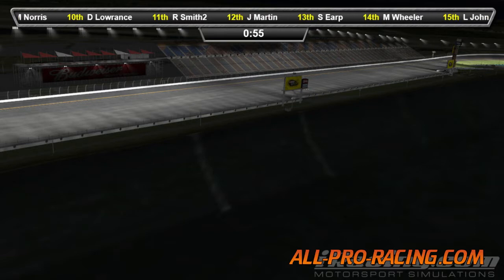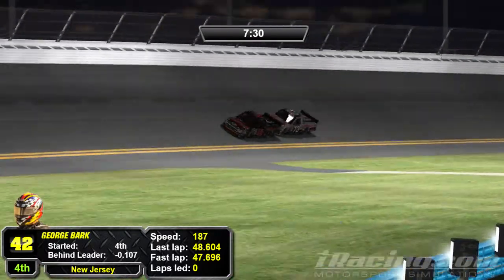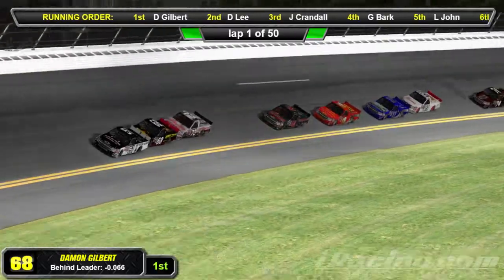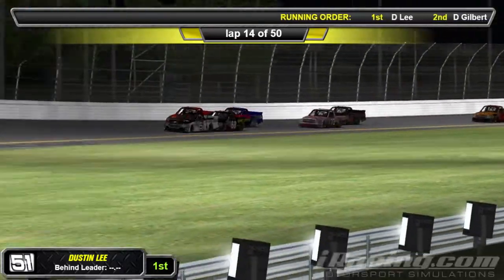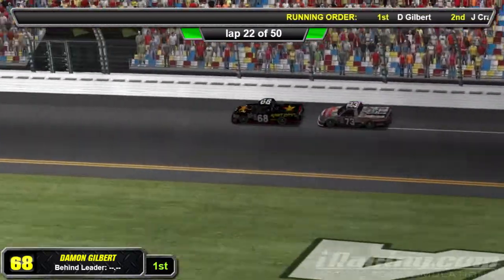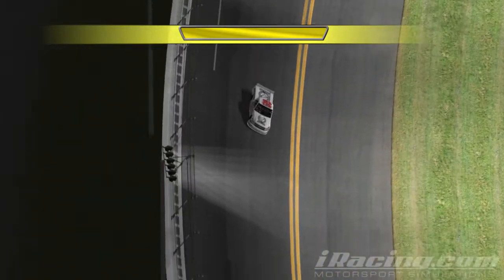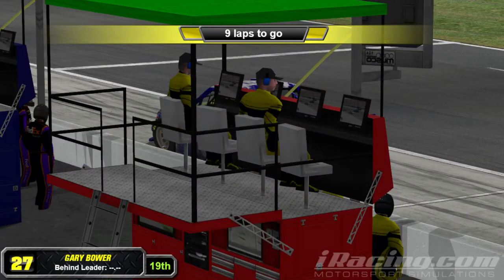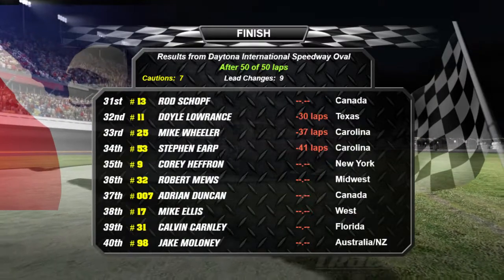ALL PRO CASH RACE DAYTONA-5/27